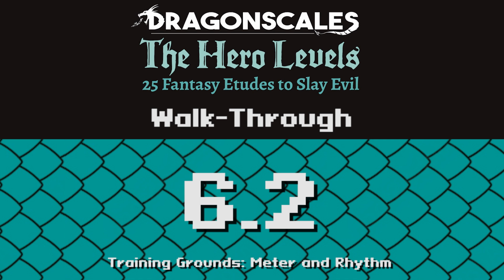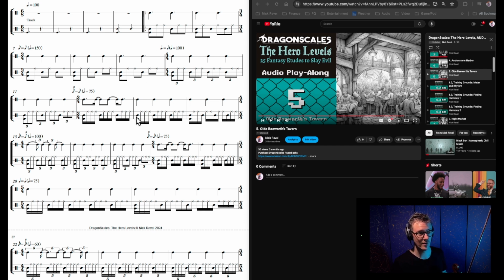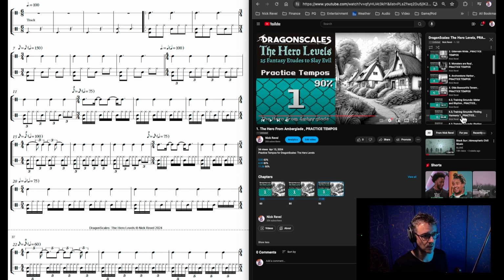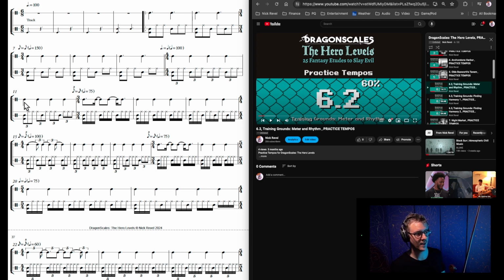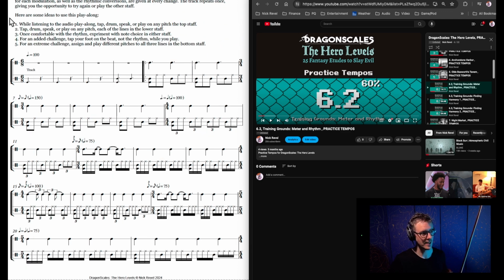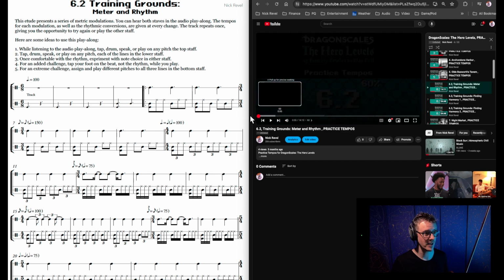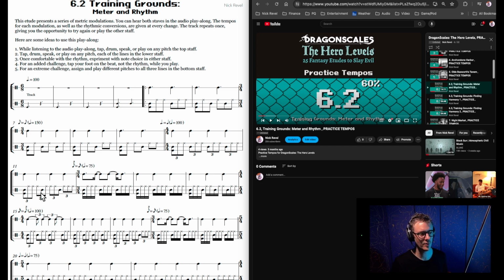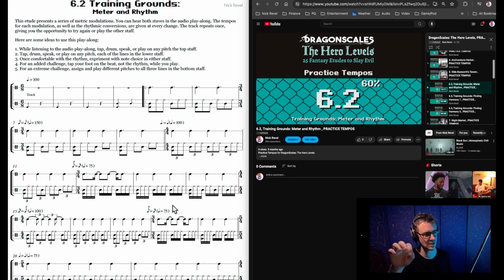6.2. Training Grounds: Meter and Rhythm, WALK-THROUGH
Purchase DragonScales: The Hero Levels, 25 Fantasy Etudes to Slay Evil
Paperbacks: